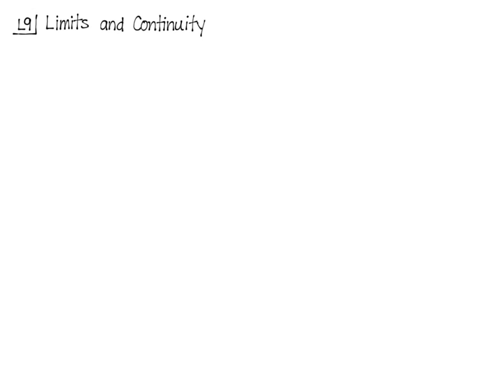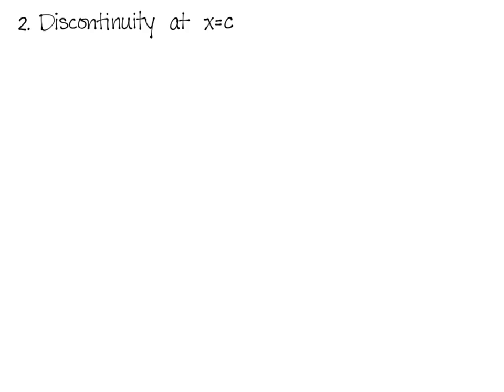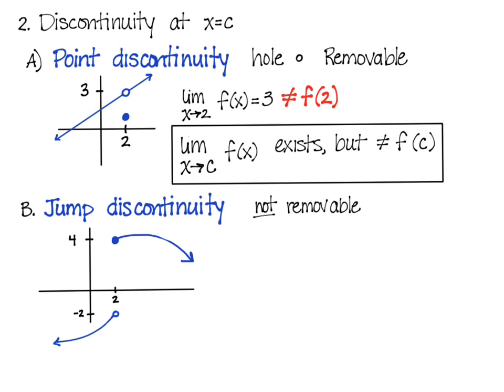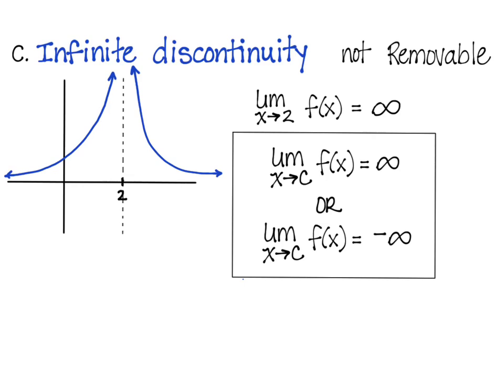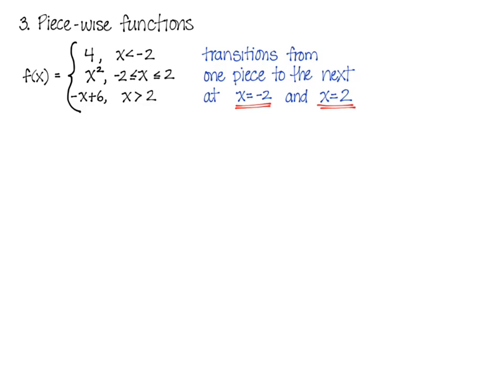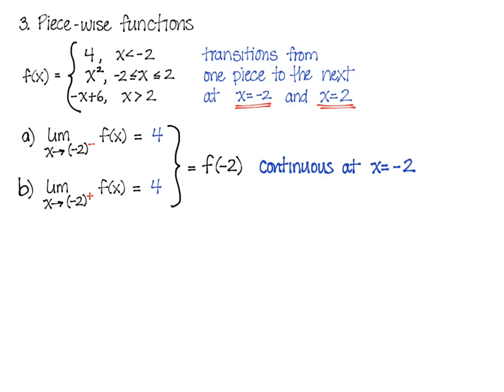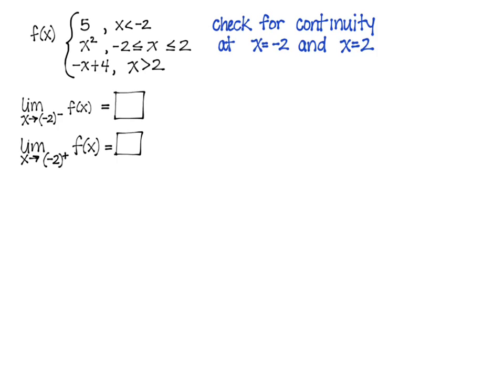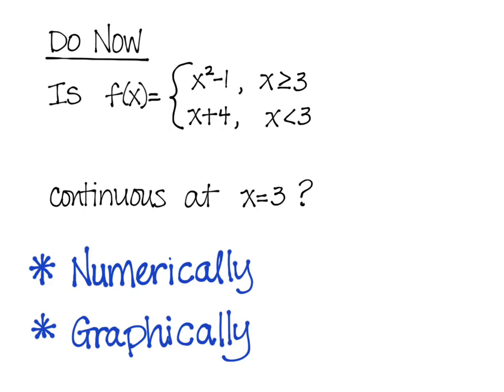L9 Limits and Continuity AP Calc